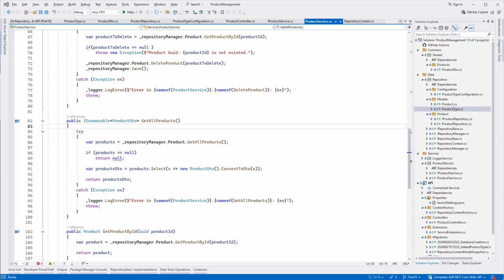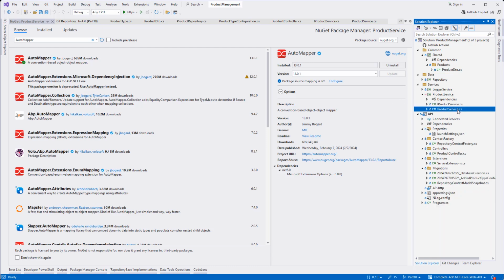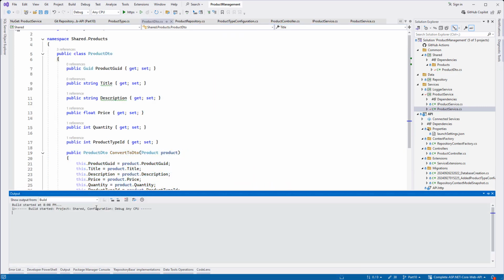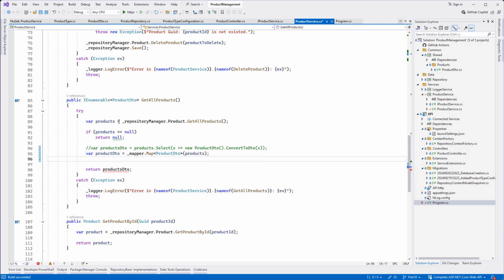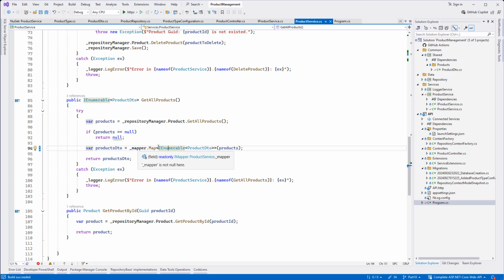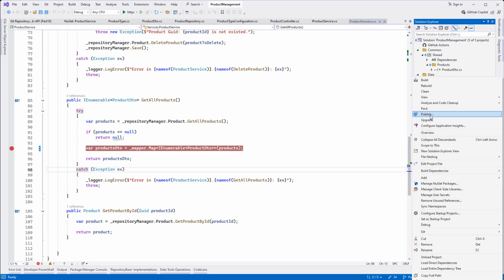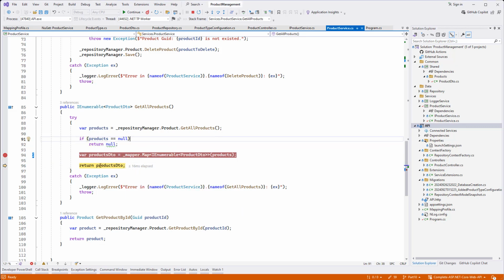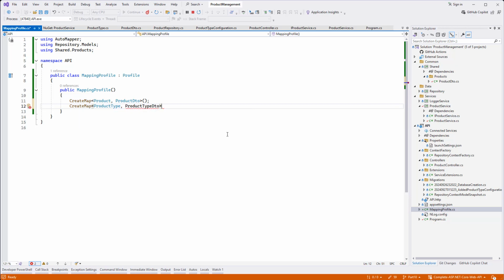Complete ASP NET Core Web API | Part 10 - AutoMapper, Mapping Profile, Map Product to ProductDto